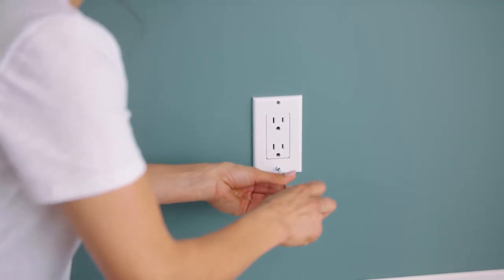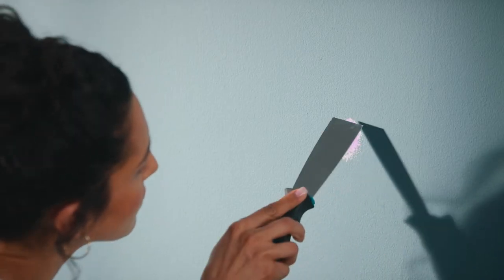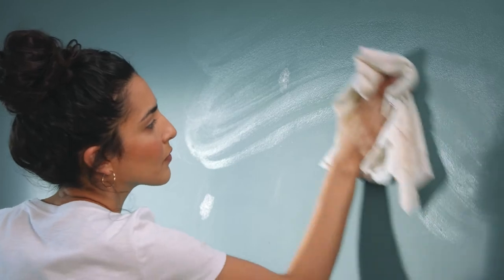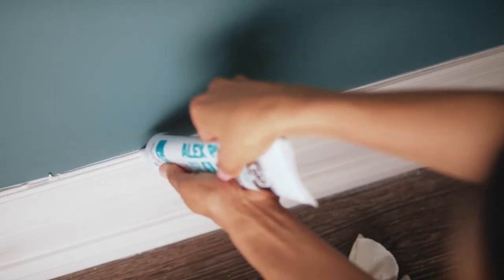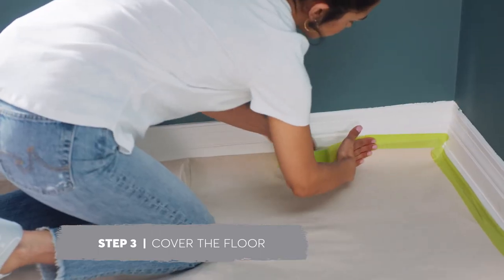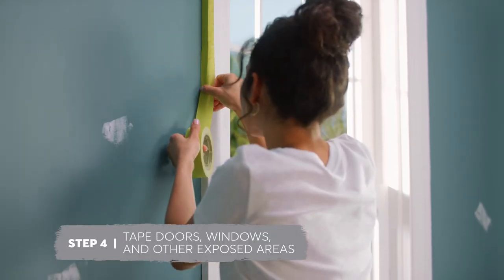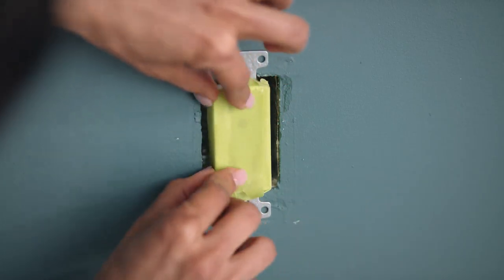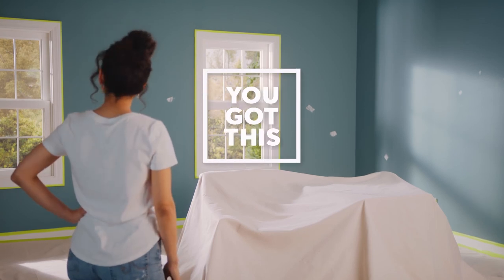How to Prep a Room for Painting with Premier | Canadian Tire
The key to a successful paint job is to prep the space thoroughly. Don’t worry — you got this with Premier. Paint without the pain.